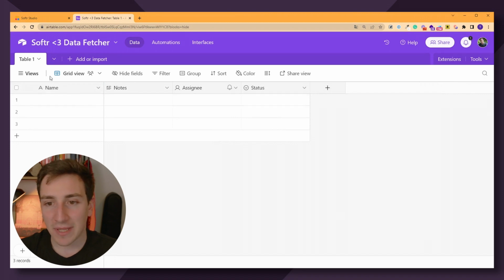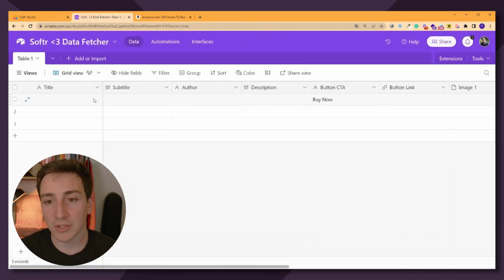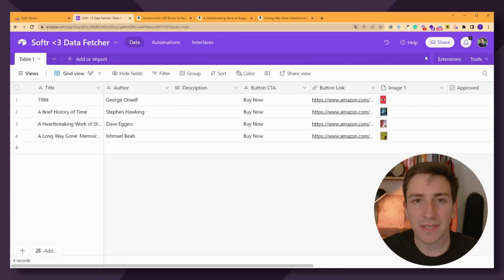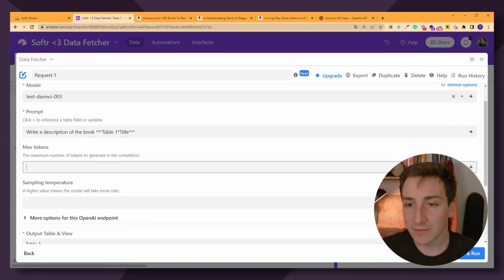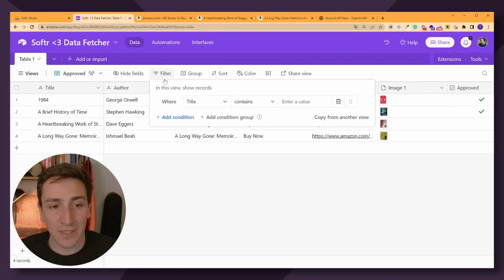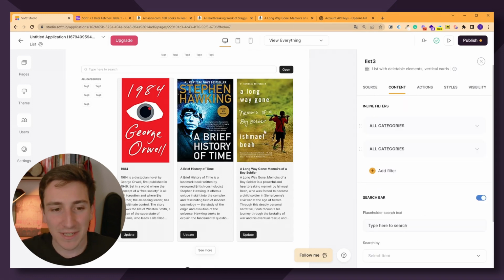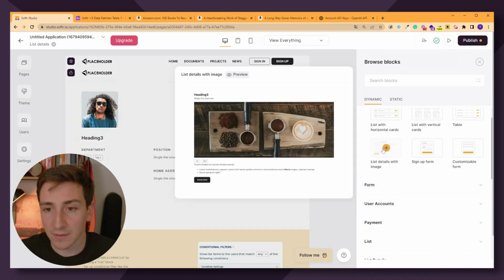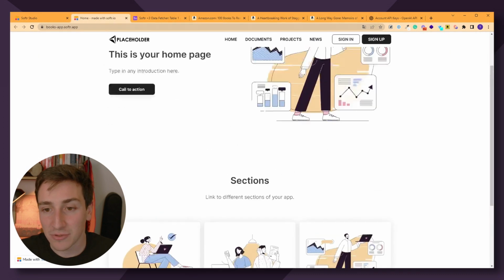1000s of Pages in 15 Minutes with @OpenAI + @Data Fetcher + @Airtable +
OpenAI can be a game changer for Content creation! Programmatically turn Airtable rows with content into individual live web pages!

Unlock the full potential of Programmatic (SEO Optimised) AI-driven Content generation. In this video, we'll guide you through the entire process of creating and publishing thousands of unique pages in less than 15 minutes, using the power of Softr, Data Fetcher, Airtable, and of course OpenAI.

You'll learn how to:

👉 Set up and integrate Softr, Data Fetcher, and Airtable for seamless content management.
👉 Utilize OpenAI to generate high-quality, engaging content for your pages.
👉 Automate the publishing process to save time and effort.
👉 Optimize your workflow to scale your online presence like never before.

No matter your niche, this video will help you take your content game to the next level.

Stay ahead of the competition and create a massive online presence with ease.

Happy publishing!